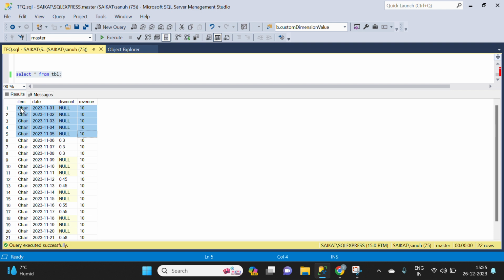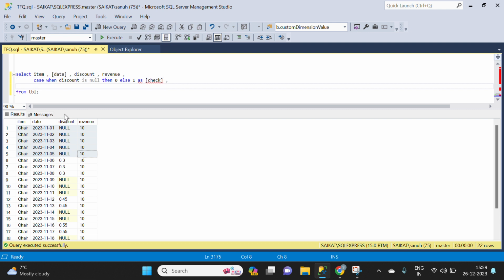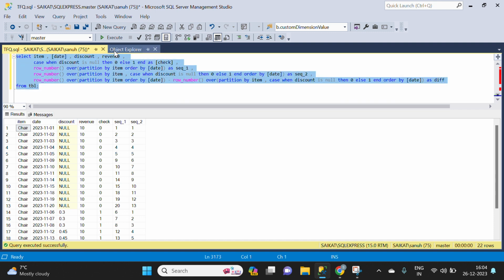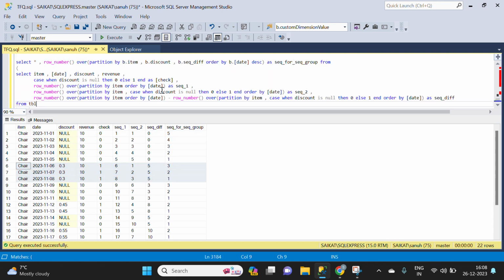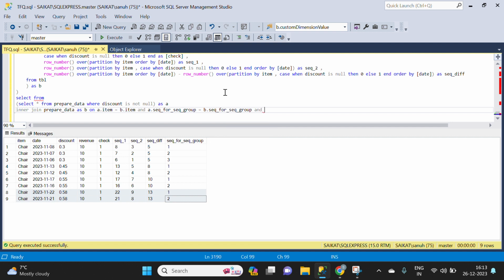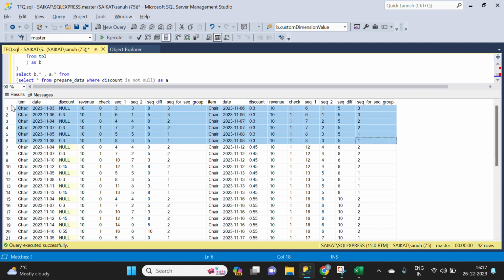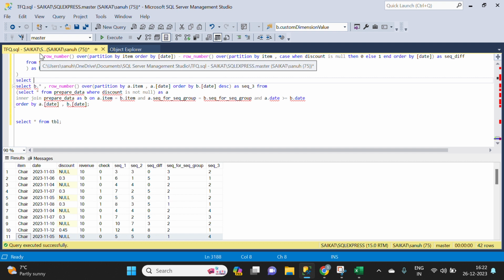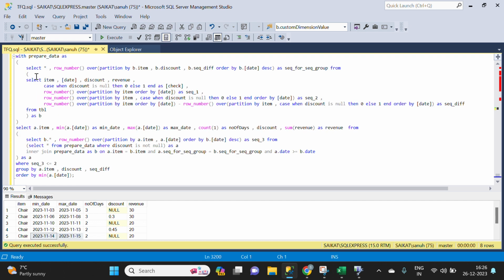Advance SQL | Use Of Window Function - Part - 2 | SQL Interview Problem - 2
𝐈𝐧 𝐭𝐡𝐢𝐬 𝐯𝐢𝐝𝐞𝐨, 𝐰𝐞 𝐚𝐫𝐞 𝐠𝐨𝐢𝐧𝐠 𝐭𝐨 𝐝𝐢𝐬𝐜𝐮𝐬𝐬 𝐚𝐛𝐨𝐮𝐭 𝐭𝐡𝐞 𝐬𝐢𝐦𝐢𝐥𝐚𝐫 𝐩𝐫𝐨𝐛𝐥𝐞𝐦 𝐰𝐞'𝐝 𝐬𝐨𝐥𝐯𝐞𝐝 𝐢𝐧 𝐭𝐡𝐞 𝐟𝐢𝐫𝐬𝐭 𝐩𝐚𝐫𝐭. 𝐋𝐢𝐧𝐤 𝐢𝐬 𝐠𝐢𝐯𝐞𝐧 𝐚𝐛𝐨𝐯𝐞. 𝐏𝐥𝐞𝐚𝐬𝐞 𝐰𝐚𝐭𝐜𝐡 𝐭𝐡𝐚𝐭 𝐛𝐞𝐟𝐨𝐫𝐞 𝐰𝐚𝐭𝐜𝐡𝐢𝐧𝐠 𝐭𝐡𝐢𝐬.

Script For practice:
create table tbl (item varchar(10),date date , discount float , revenue int);